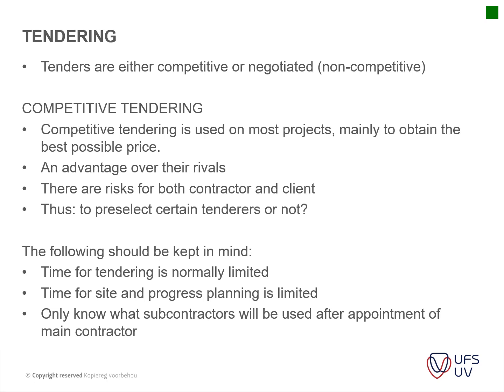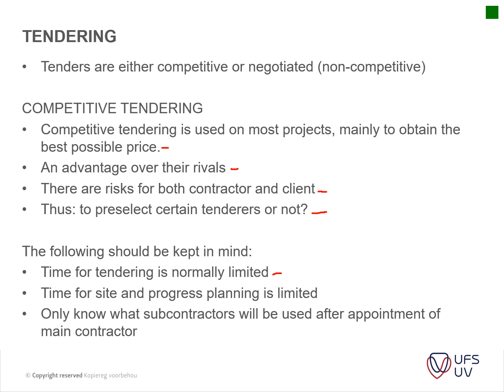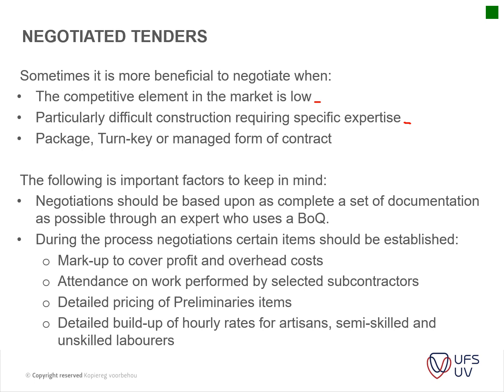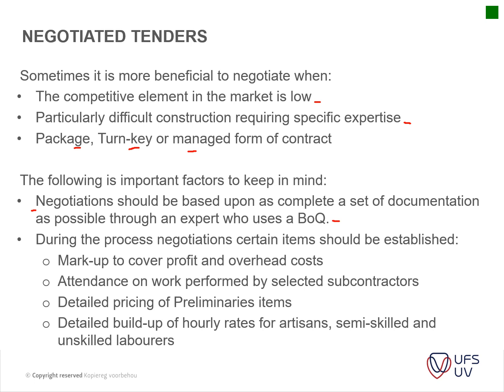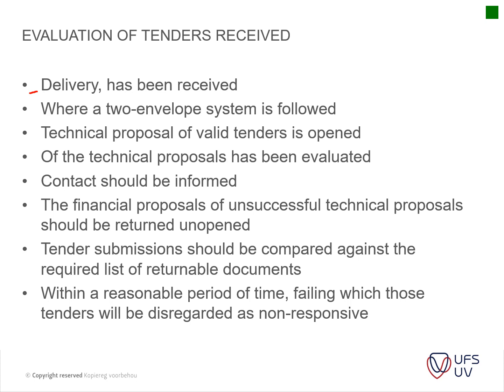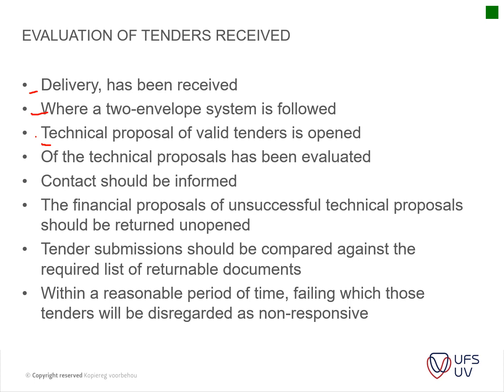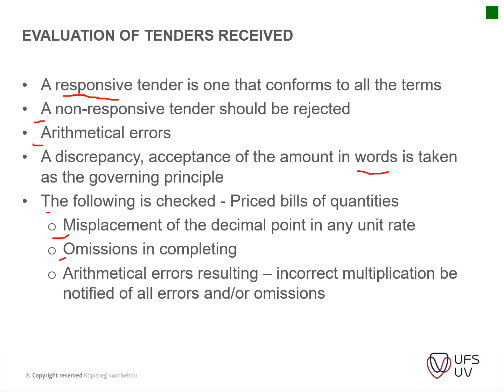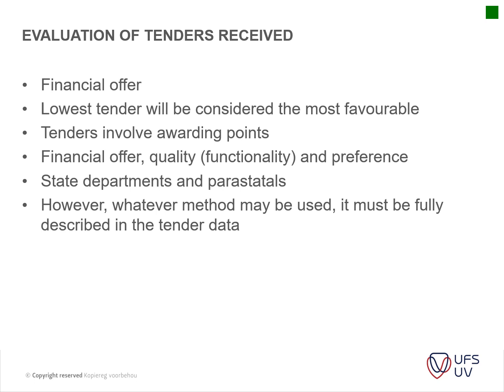EOK6804 Lecture 11 3 Recording